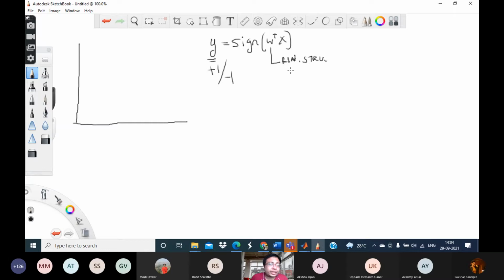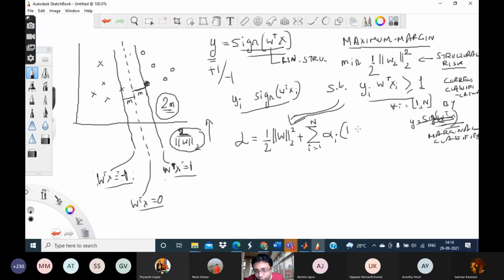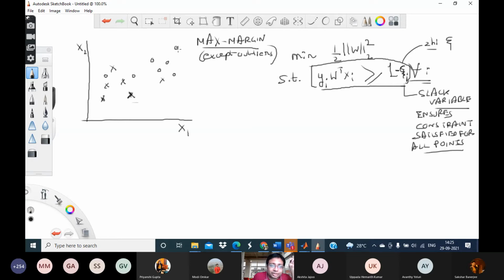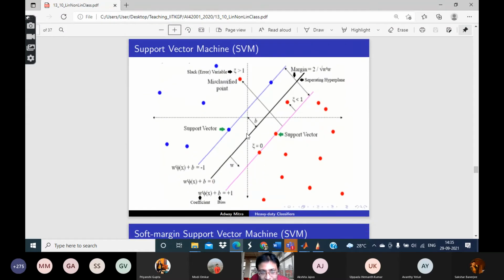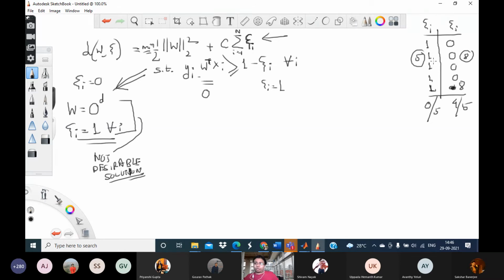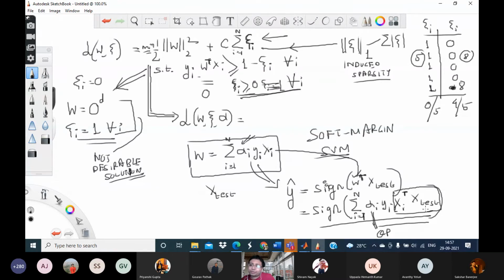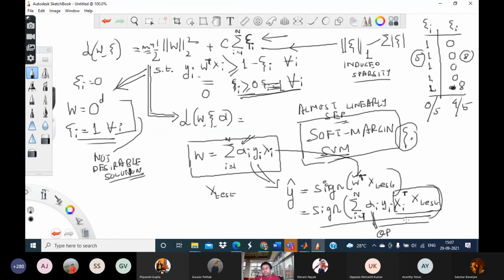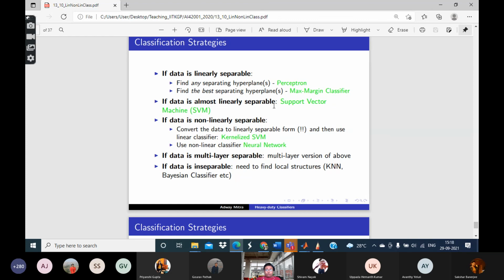Lecture 14a Kernelized SVM